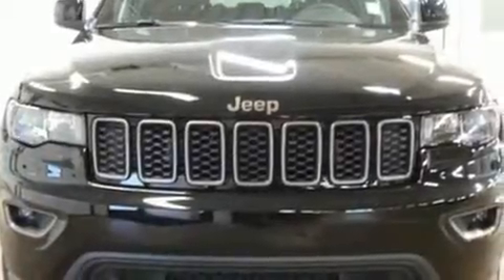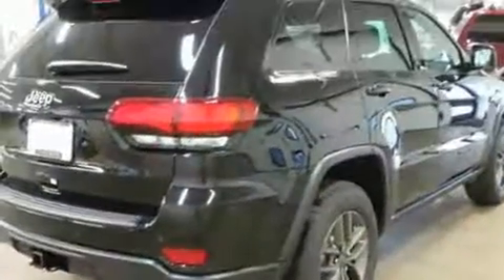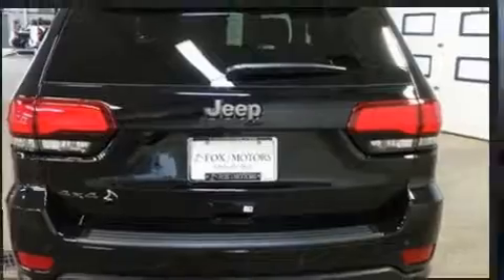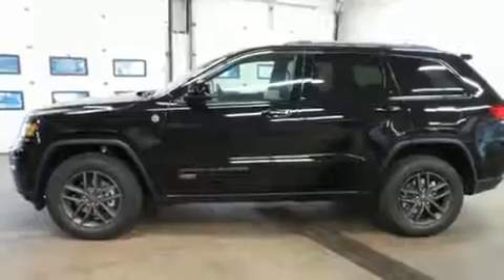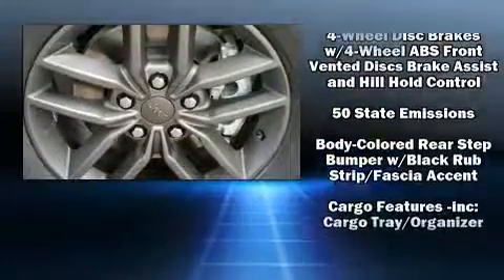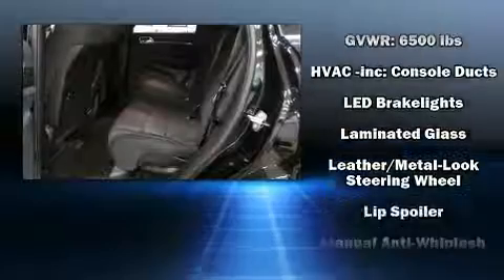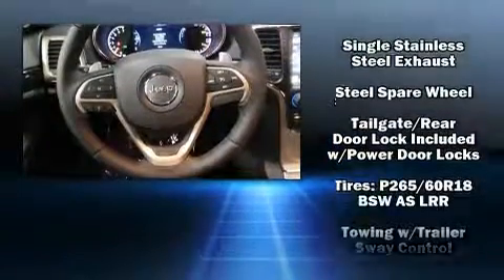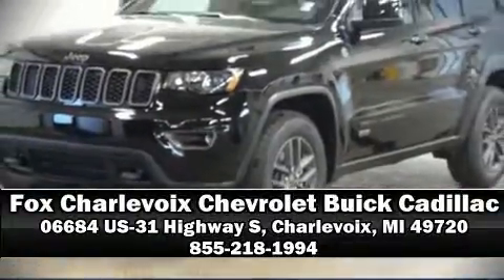2017 Jeep Grand Cherokee Laredo in Charlevoix, MI 49720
Discerning drivers will appreciate the 2017 Jeep Grand Cherokee. Smooth gearshifts are achieved thanks to the refined 6 cylinder engine, providing a spirited, yet composed ride and drive. Four wheel drive allows you to go places you've only imagined. Jeep prioritized practicality, efficiency, and style by including: front and rear reading lights, 1-touch window functionality, variably intermittent wipers, a trip computer, remote keyless entry, cruise control, and a split folding rear seat. Jeep ensures the safety and security of its passengers with equipment such as: dual front impact airbags, front SIDE impact airbags, traction control, brake assist, anti-whiplash front head restraints, ignition disabling, and 4 wheel disc brakes with ABS. With electronic stability control supplementing mechanical systems, you'll maintain precise command of the roadway. Our knowledgeable sales staff is available to answer any questions that you might have. Stop by our dealership or give us a call for more information.